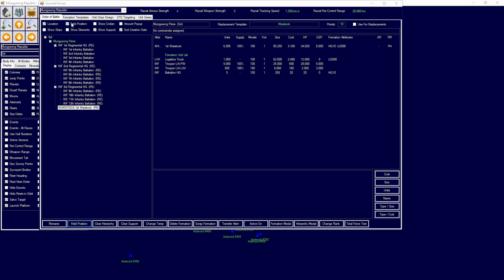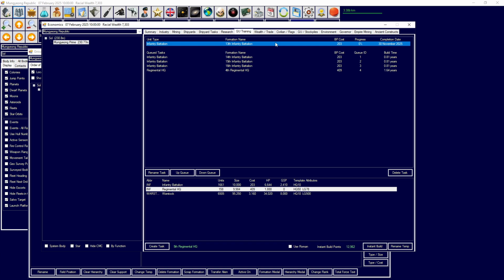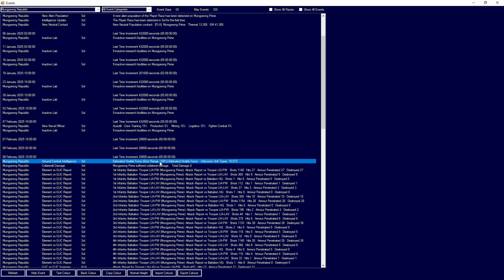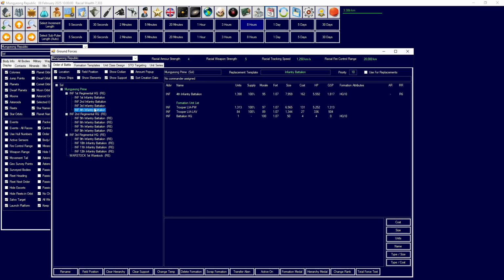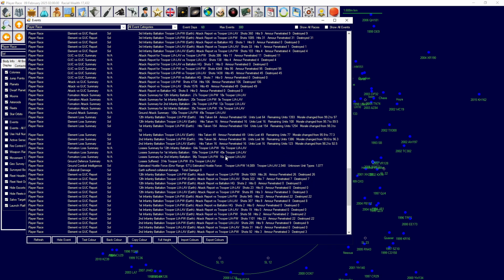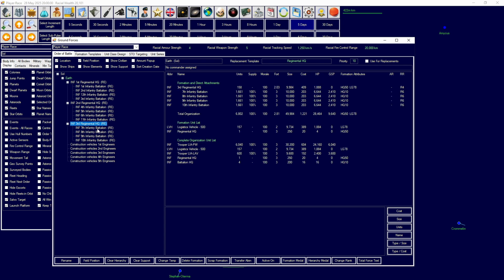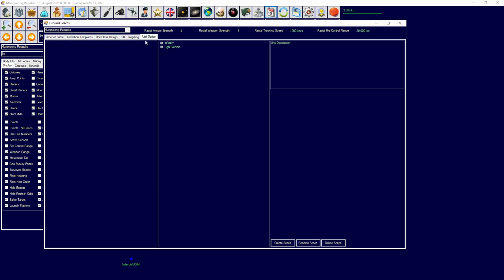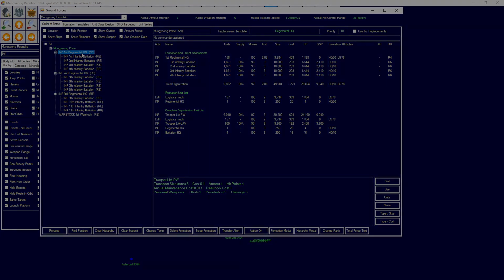Aurora 4x C# - Uncut Tutorials - Episode 2 - Ground Force Combat and Replacements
Welcome to my new series, Uncut tutorials, unscripted  explanations of ingame game mechanics for viewers like yourselves.

Chapters:
0:00-0:45 Intro
0:45-5:00 Formation Design
5:00-22:30 Ground Combat Basics
22:30-28:30 Ground force replacements
28:30-28:59 Outro